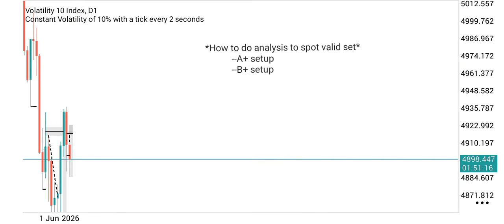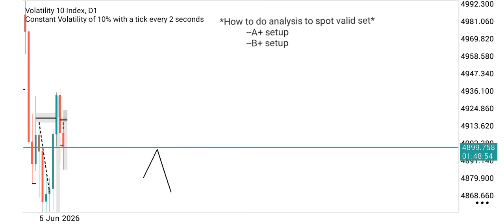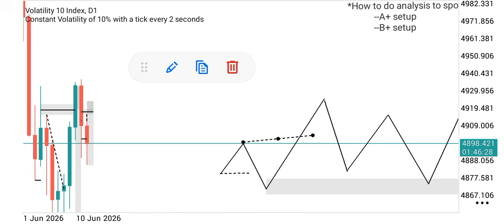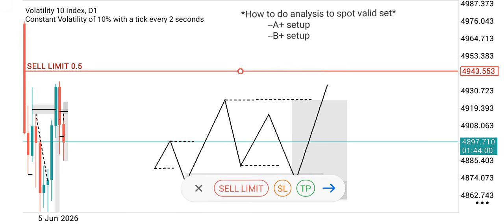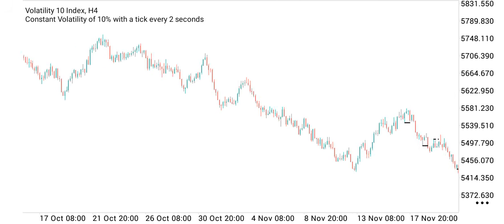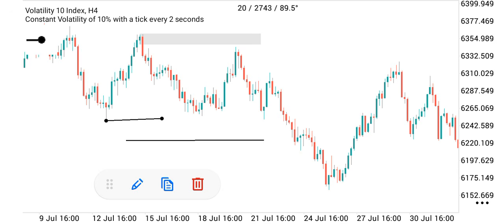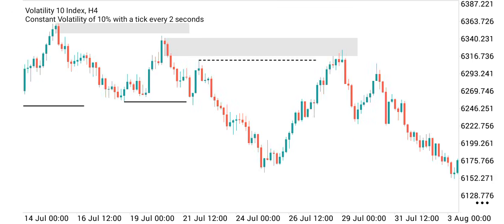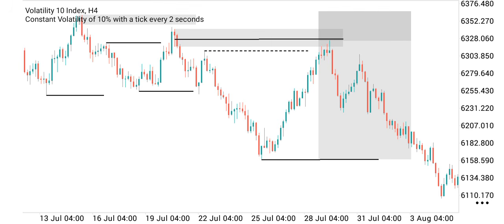BREAKDOWN ON HOW B+SETUP PLAYS OUT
HOW TO IDENTIFY A B+SETUP, USING A UPTREND MARKET STRUCTURE.